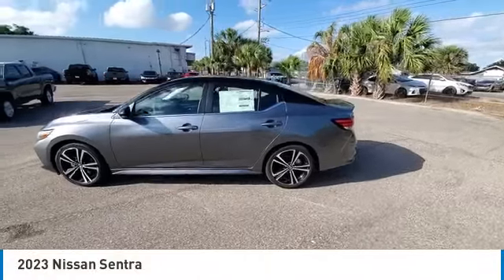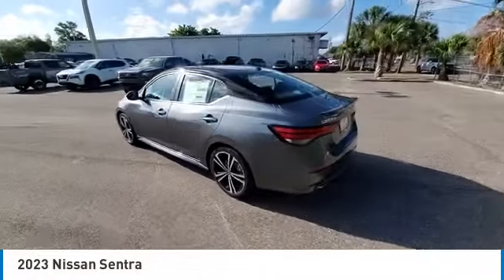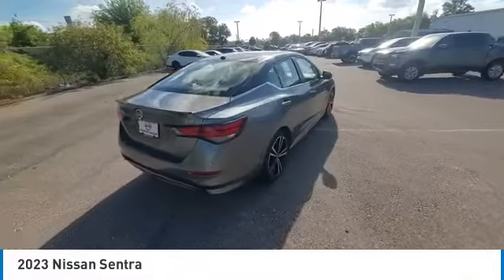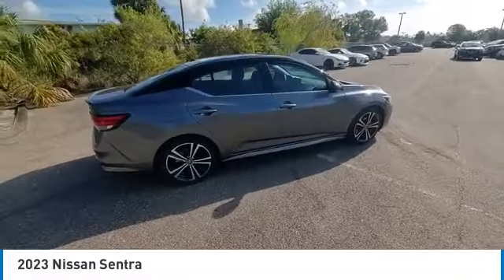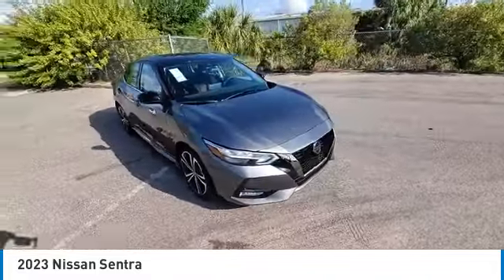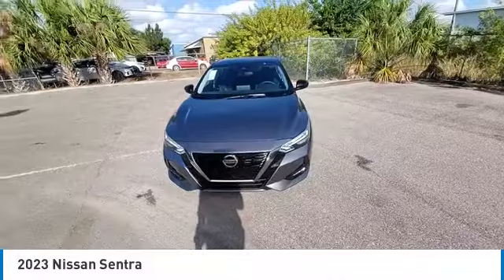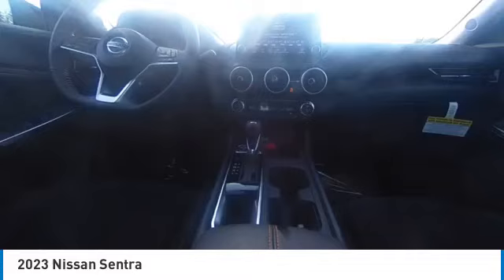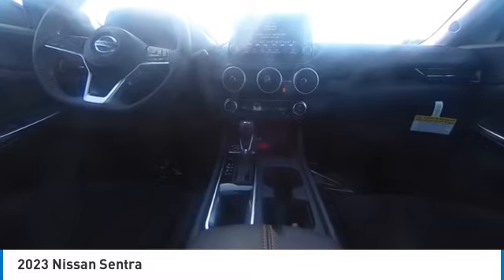2023 Nissan Sentra CNT230898